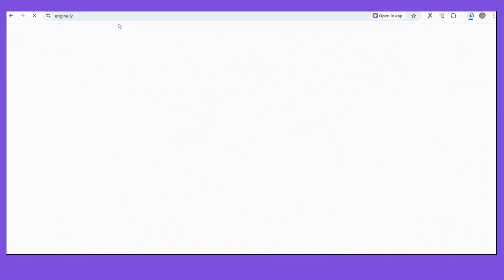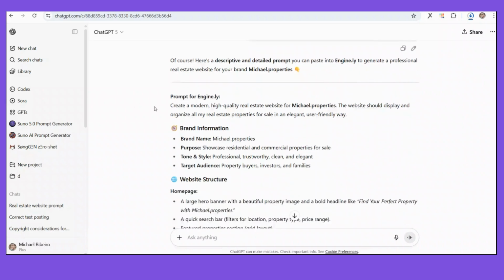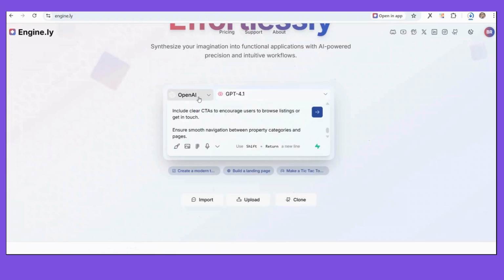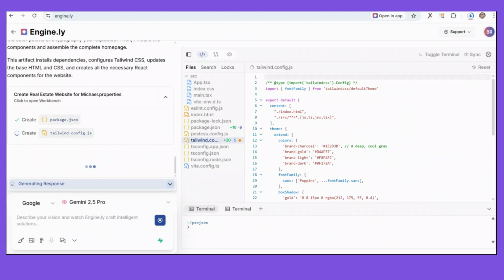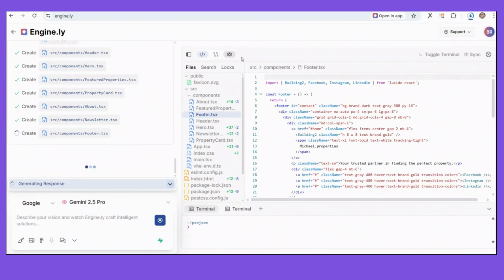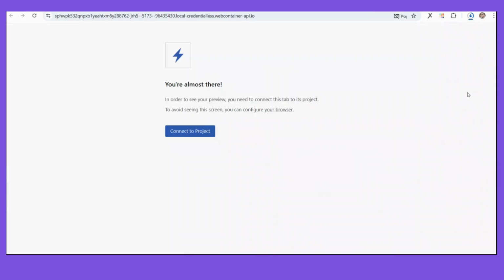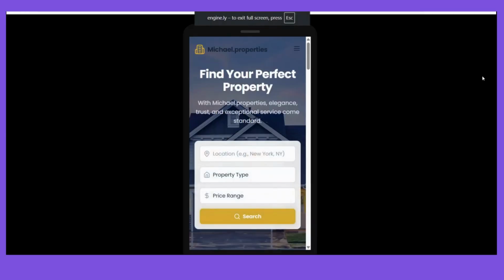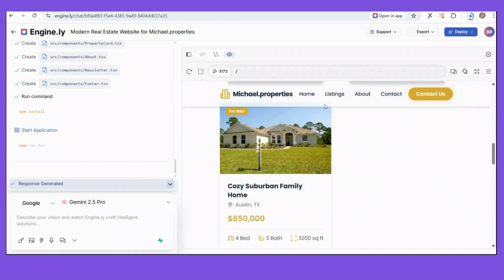Your First Real Estate Website — Easy Engine.ly Tutorial 🚀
Learn step by step how to build a simple and professional real estate website using Engine.ly. Perfect for beginners who want to get online fast!